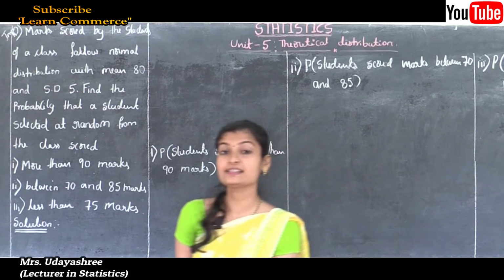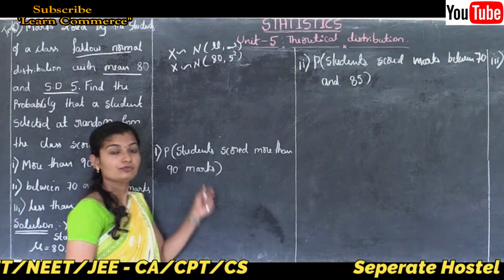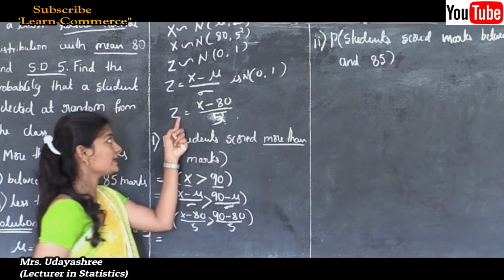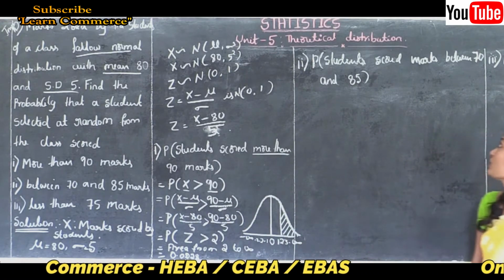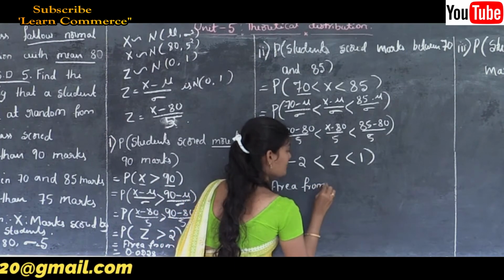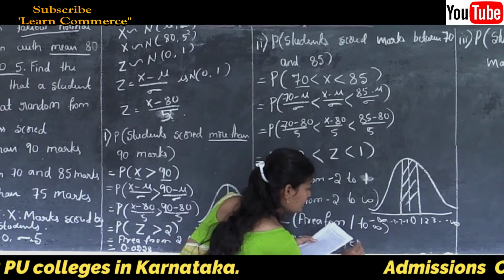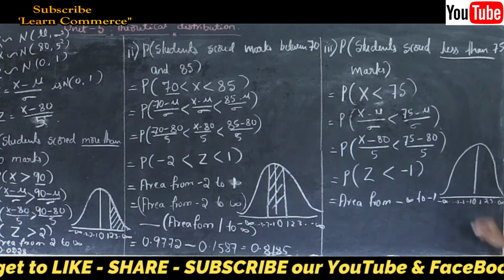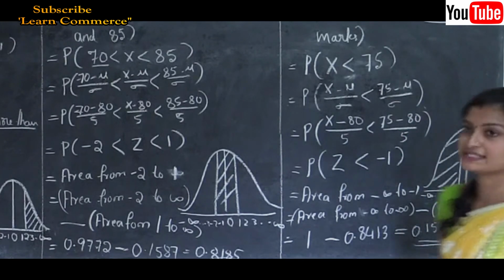Class 12 Statistics | Standard Normal Distribution (Problems) | 2nd Year Commerce Online Classes